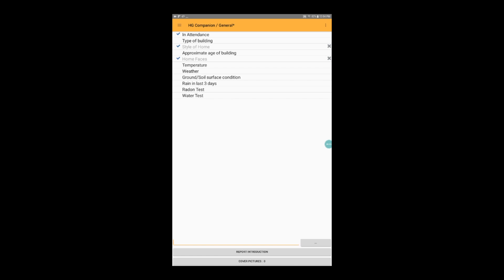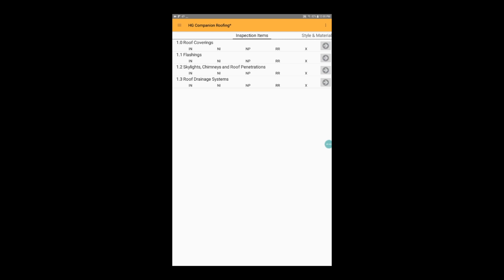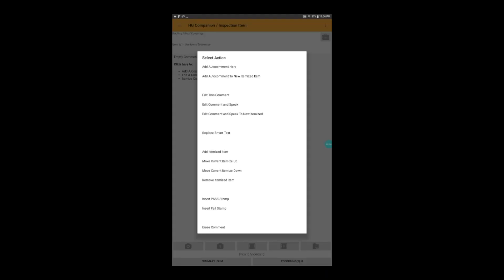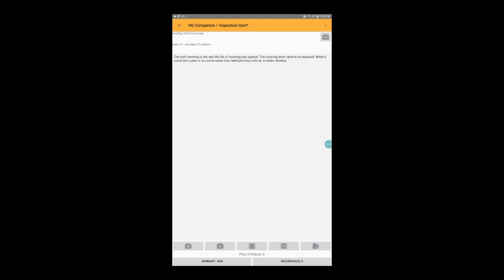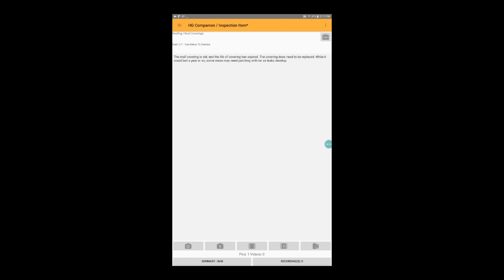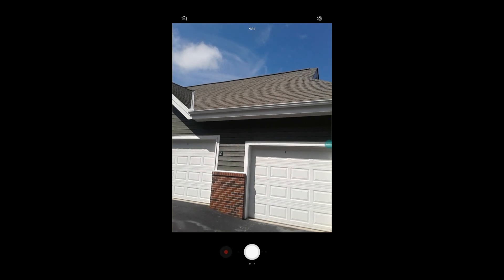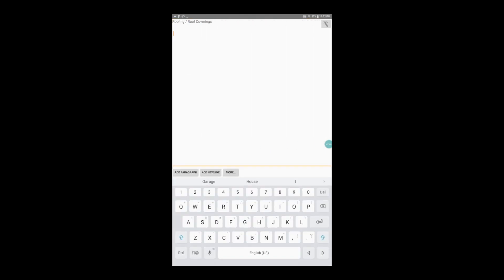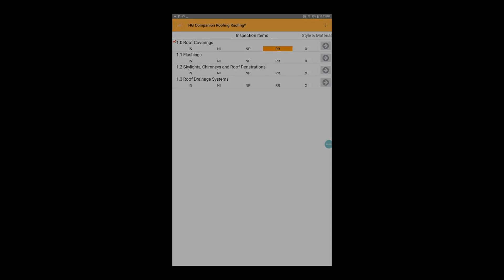Lesson 3.3 - Adding Comments and Photos in HomeGauge Companion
This video is about adding Comments and Photos on HomeGauge Companion